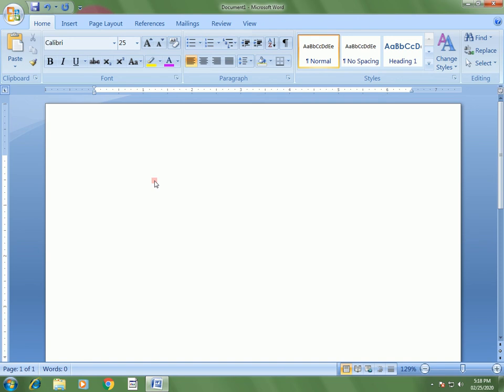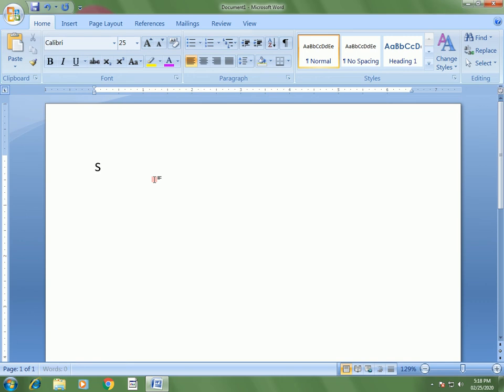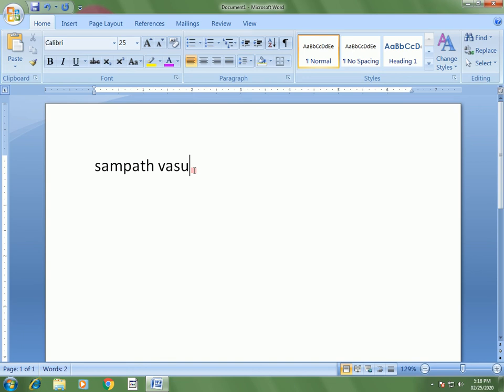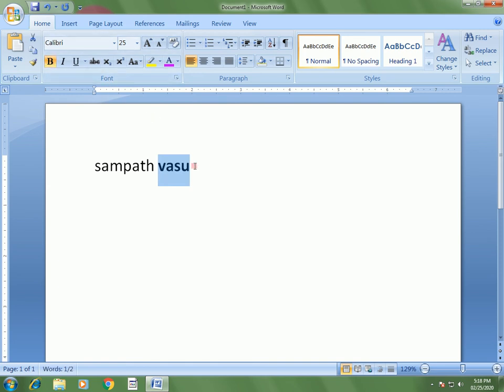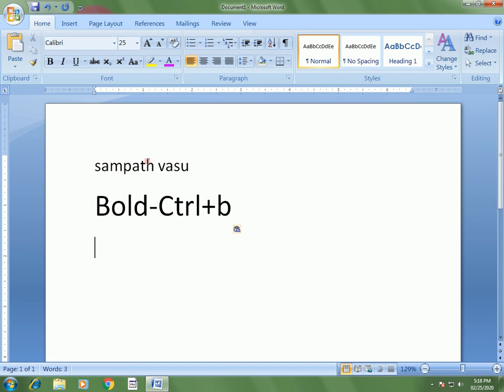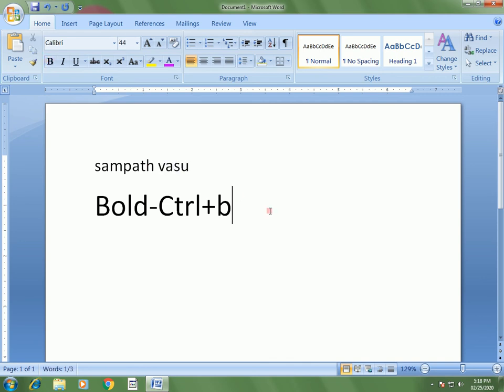Make the selected text Bold in Word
How To Bold Text In Microsoft Word
Word make the selected text bold with keyboard
How To Make Text Thicker in Microsoft Word
 How To bold Text in a Word Document Using a Keyboard Shortcut
Microsoft Word 2007 Making text bold in a document
Bold Text in Microsoft Word | Microsoft Word Tutorial
How To Make Text Bold In Microsoft Word
Bold Text In Word How To Use Word tutorial
Microsoft Word - How To Make Text Bold In Ms Word - shortcut keys
MS word-2007 Font Bold